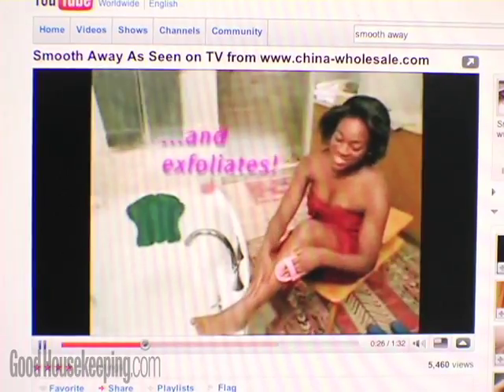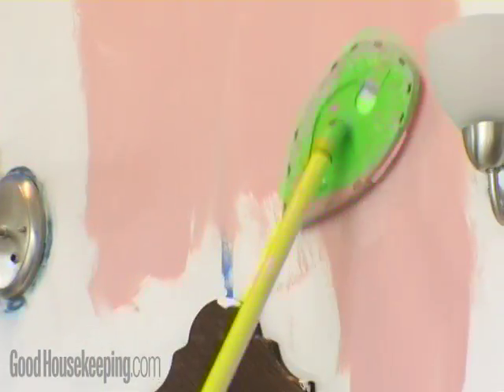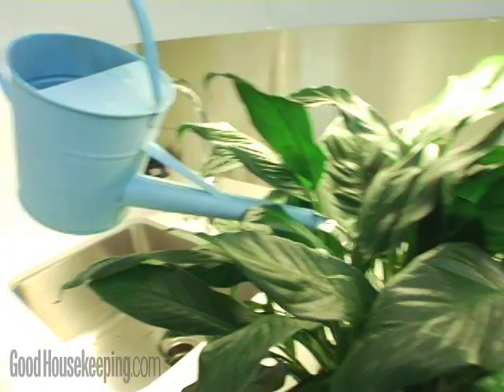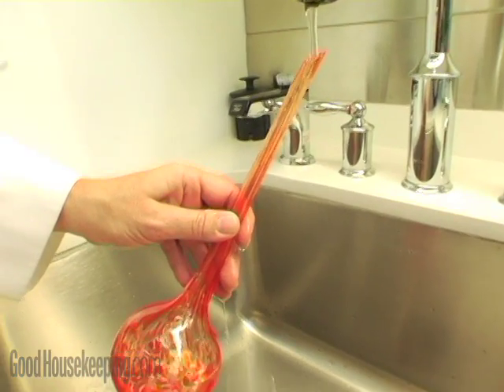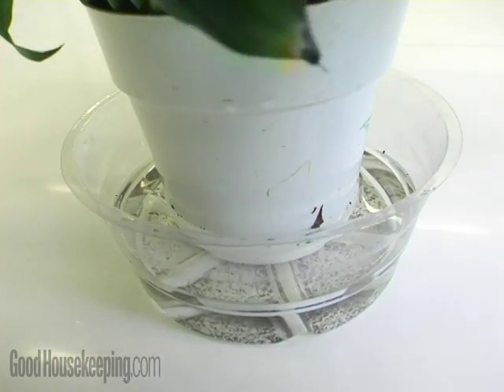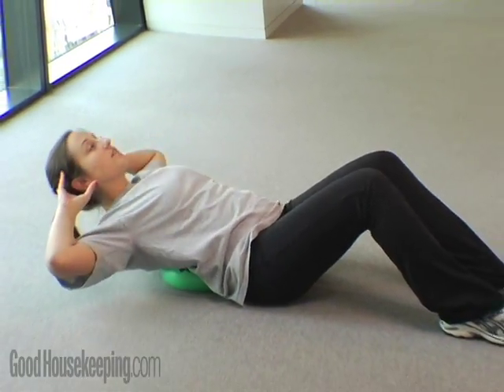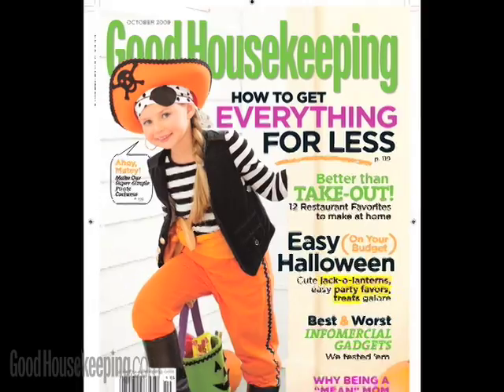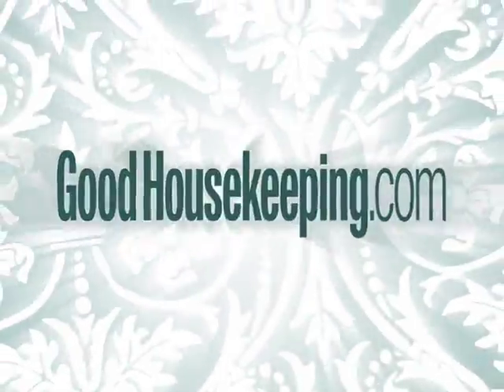Infomercial Products: The Not-So-Good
Good Housekeeping tests the best and worst infomercial products. Find the losers here.